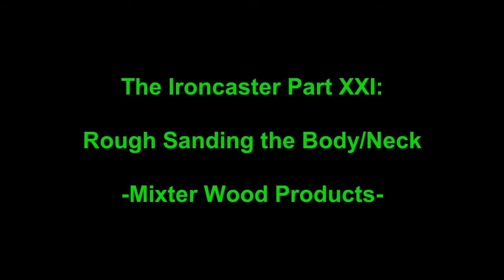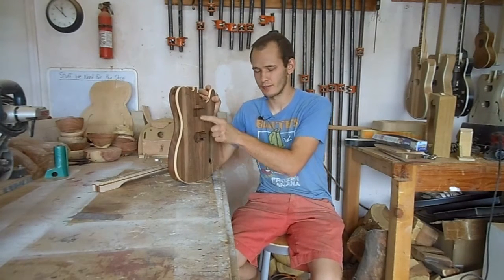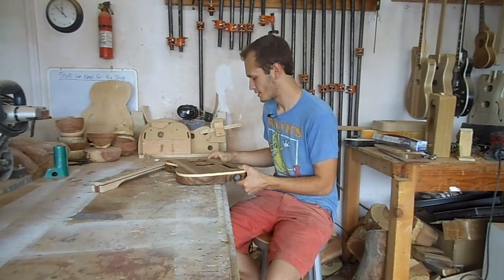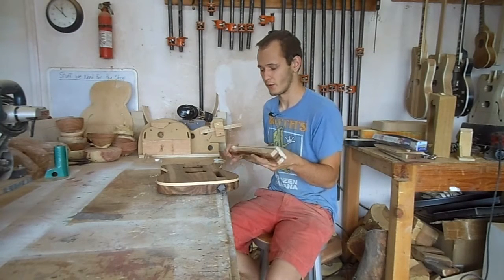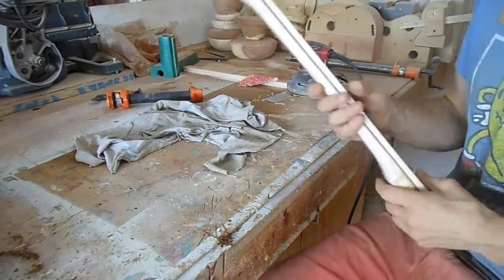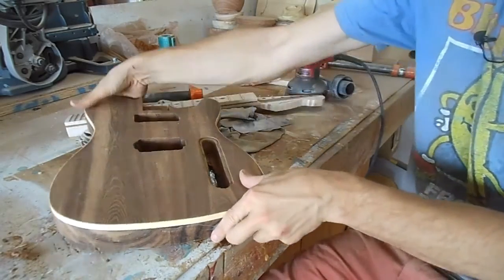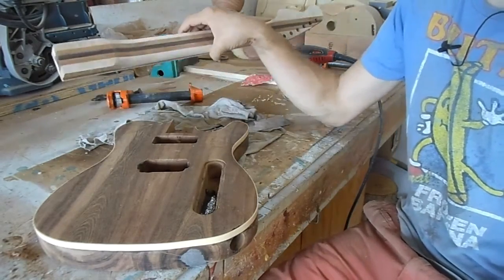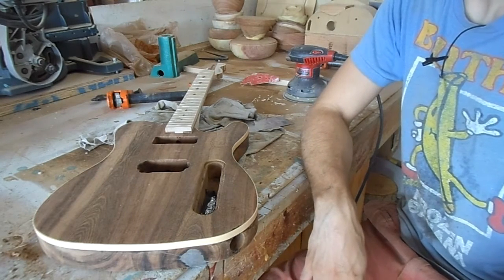Telecaster Build Part XXI: Rough Sanding the Body/Neck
In this episode, I go over the whole body and neck with 80 sand paper on the palm sander and spindle sander as well as a trusty scraper. Next episode I will sand it down with finer grits, followed by the gluing of the neck and body! Enjoy!